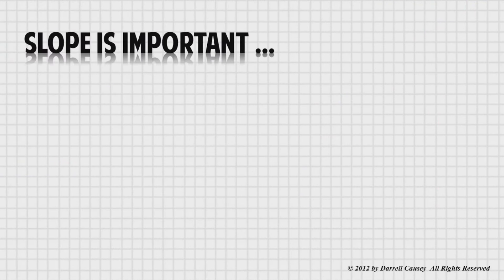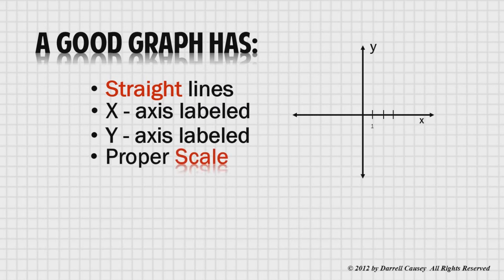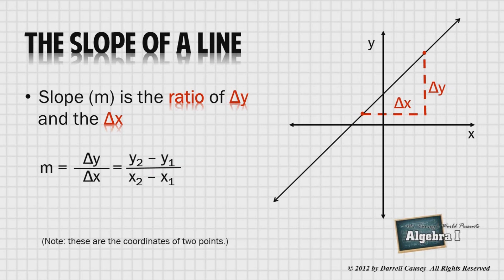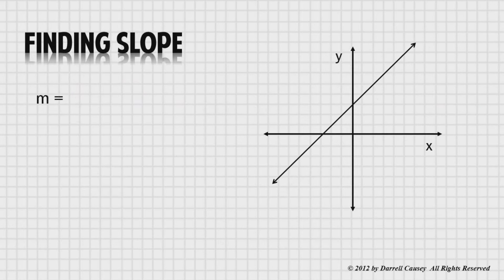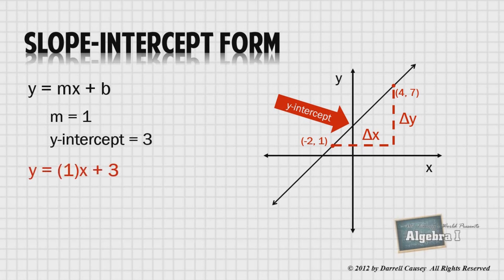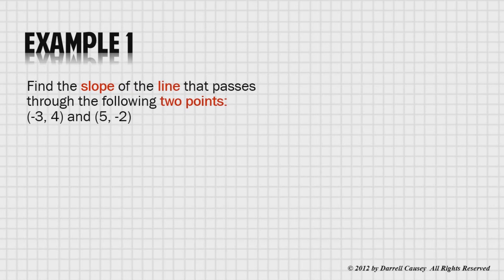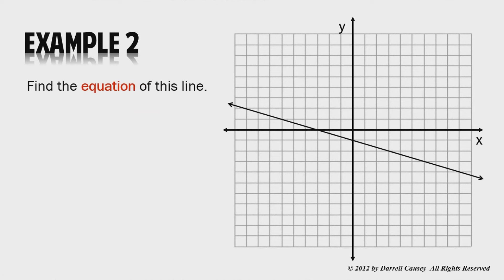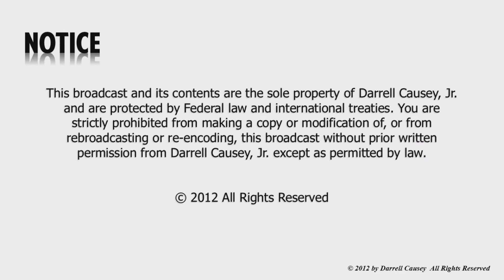How to Find the Slope, Y-Intercept and Graph a Line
How to find the slope.  Mr. Causey shows you how to draw a proper graph, explains the importance
of slope and how to find the slope of a line.

0:29 Importance of Slope
1:00 A Good Graph
1:21 Slope of a Line
2:25 The Y-Intercept
2:44 Finding Slope

It is very important to learn how to find the slope of a line in both mathematics and science. The slope can help with comparing and contrasting data. The slope-intercept form of a line is very useful for graphing the data and analyzing the information.

0:00 Introduction
0:30 SLOPE IS IMPORTANT ...
1:02 A GOOD GRAPH HAS
1:22 THE SLOPE OF A LINE
2:22 THE Y-INTERCEPT
2:44 FINDING SLOPE
3:15 SLOPE-INTERCEPT FORM
3:38 RECAP
4:07 EXAMPLE 1
4:51 EXAMPLE 2
5:49 QUESTIONS